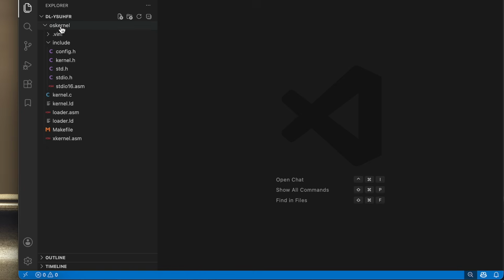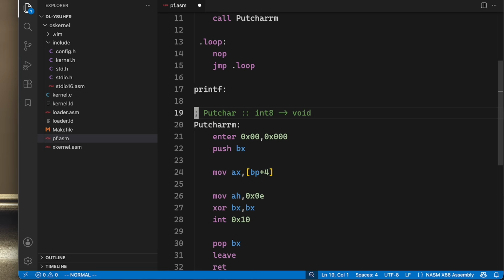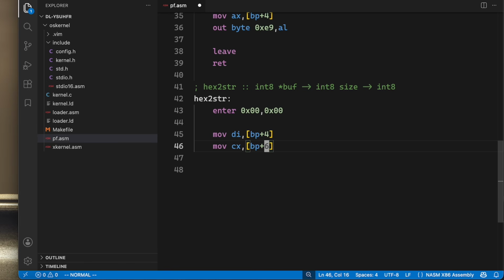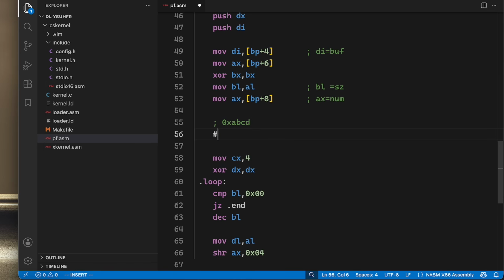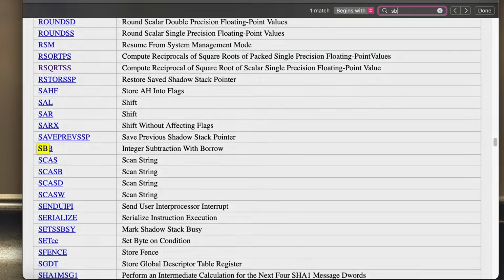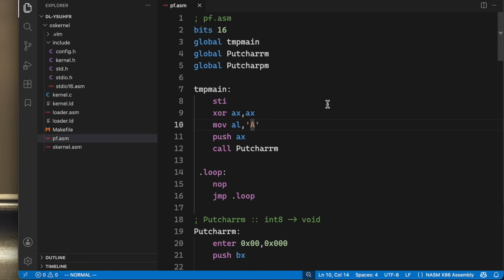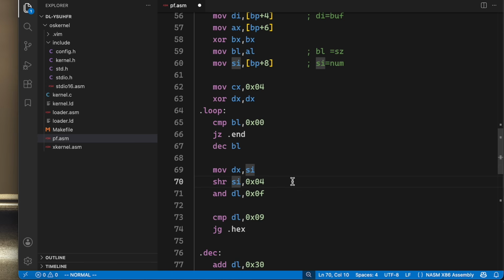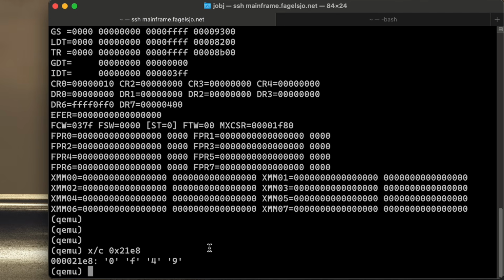Coding an Assembly PRINTF for 16 bit real-mode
This is perfect for debugging when you write an OS because you will be working in 16 bit and this even works in 16 bit protected mode.

So today we'll write our own Printf-style function in Assembly.

This is a stand-alone episode but we'll use my OS project as a base. You find the code in the repo below (same folder as my OS kernel).

JB

References

4. Felix' Asm instructions: Enter

5. Repo with my OS kernel & this Printf function

00:00:00 Introduction
00:02:23 Printing via BIOS
00:10:37 Printing to Qemu debug console
00:18:23 Hex number to string
00:50:41 Trying it out